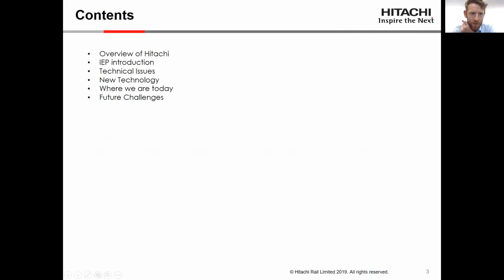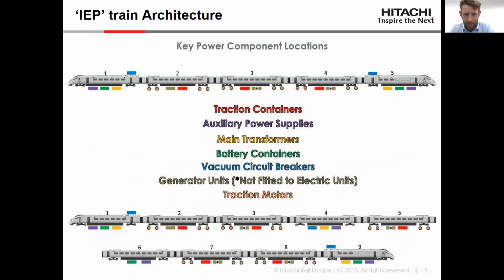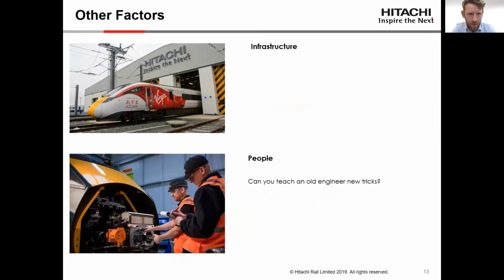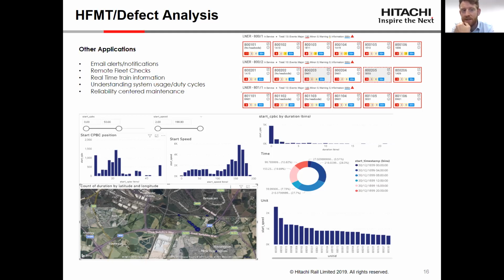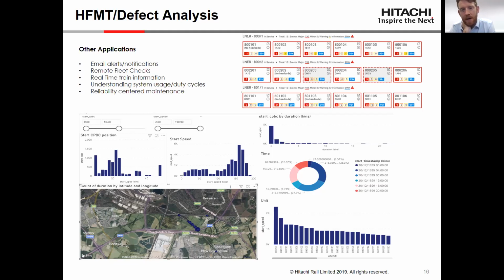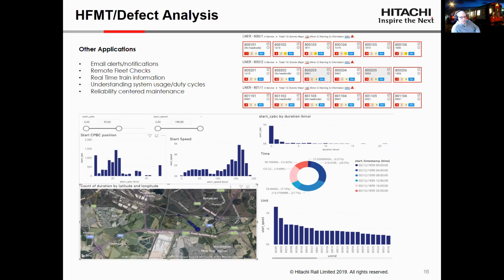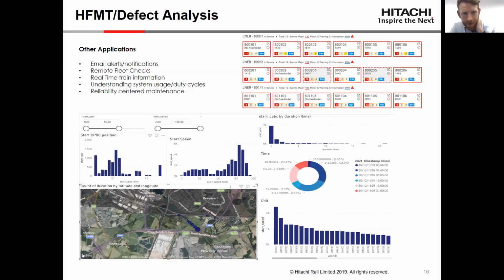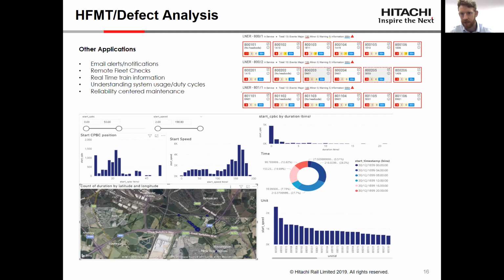Introducing the Azuma: Railway Division Scottish Centre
The challenges of introducing Hitachi’s new Azuma trains on LNER services.

Tom Lendhill is Hitachi’s Azuma Fleet Engineering Manager.